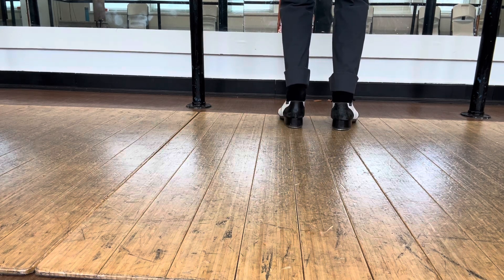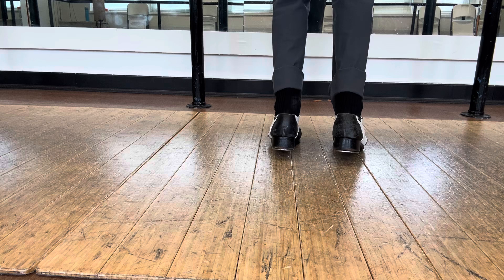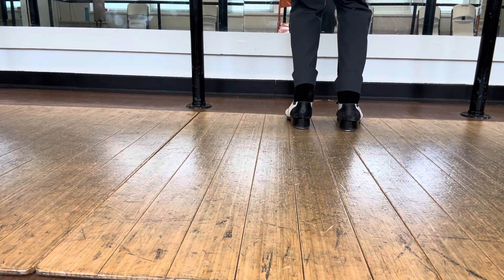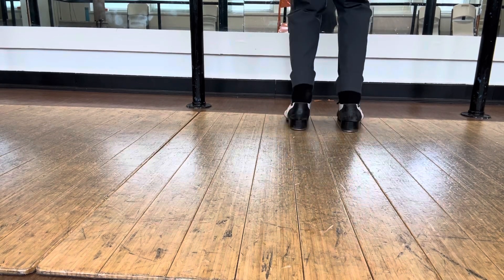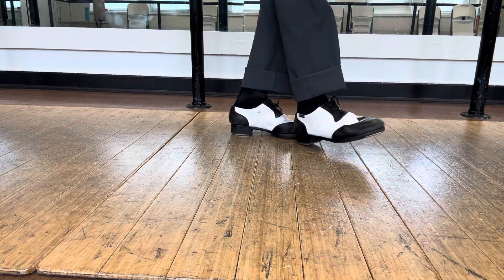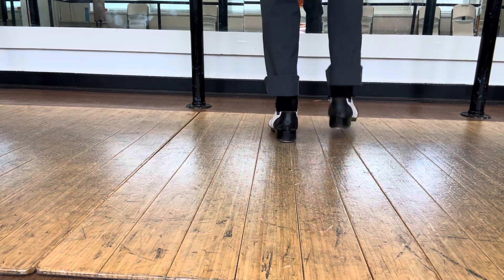Tap 1 pull backs